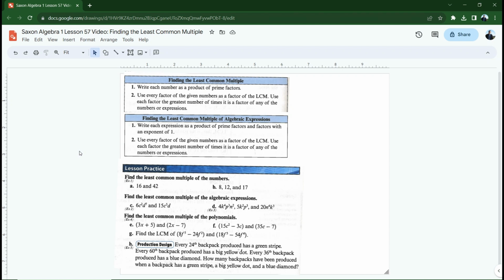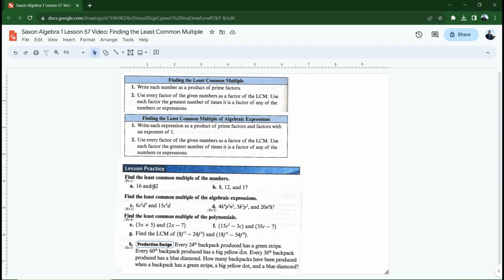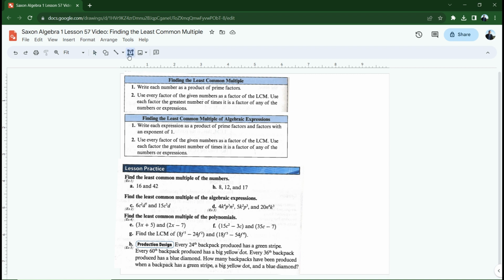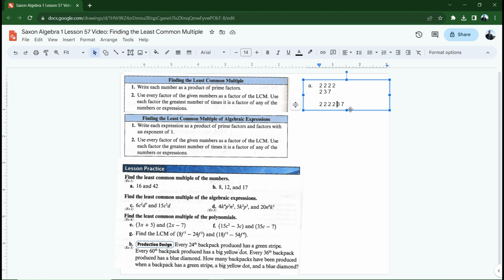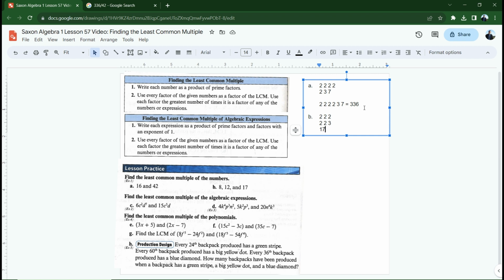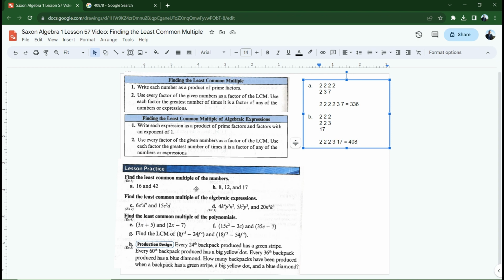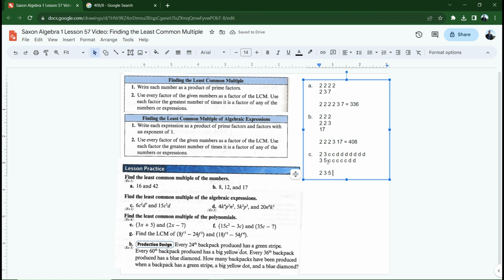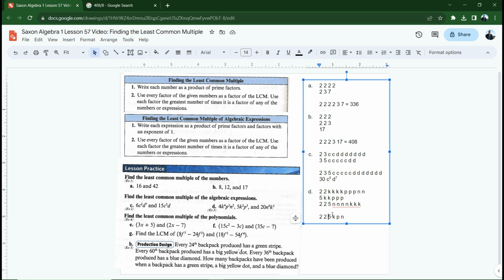Saxon Algebra 1 Lesson 57 Video: Finding the Least Common Multiple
In this video you will learn about finding the least common multiple.